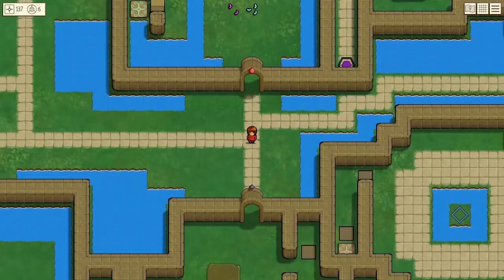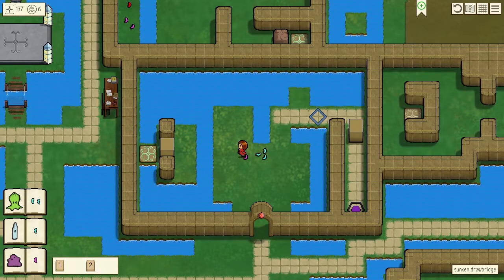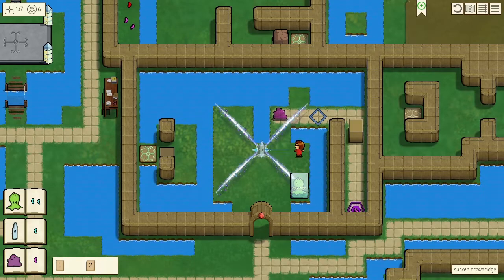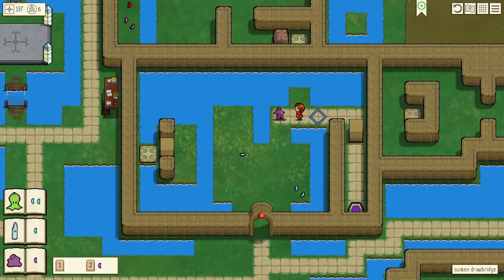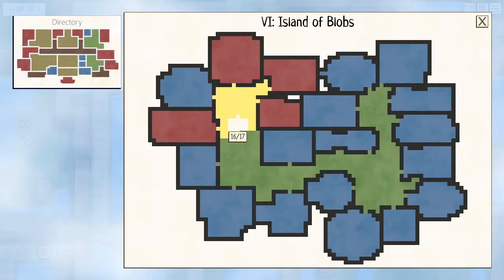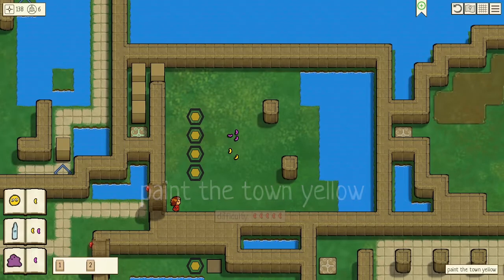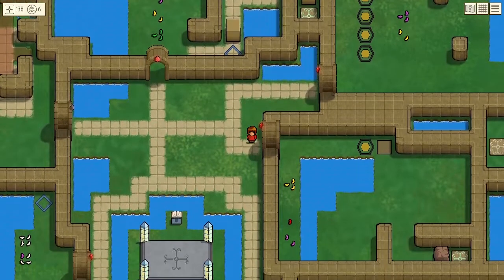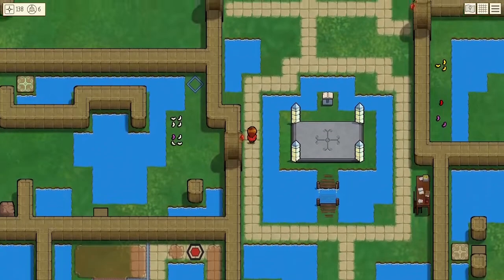Bean and Nothingness - Part 75: Step Out The Way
0:00 - Sunken Drawbridge
40:51 - Thinking about deductions...

Bean and Nothingness is a challenging, turn-based puzzle game in which you turn beans into monsters to help you -- but then these same monsters will get in your way.